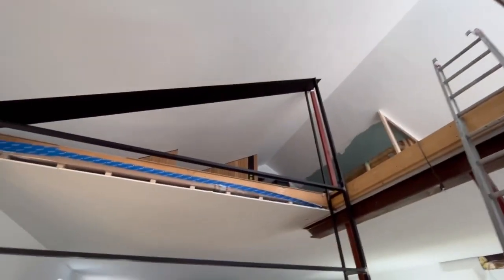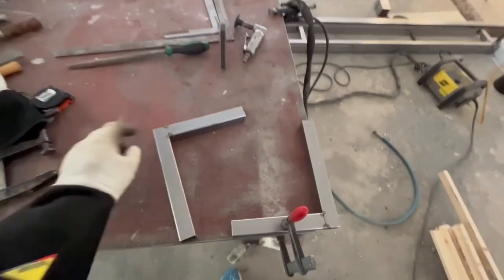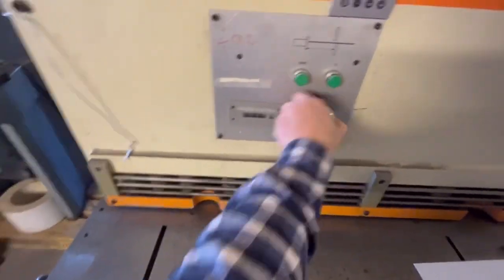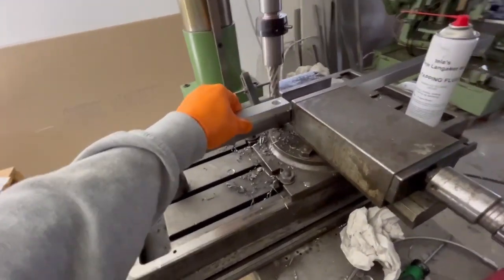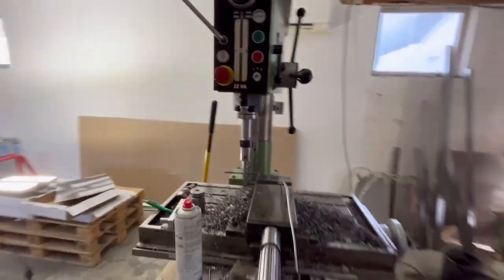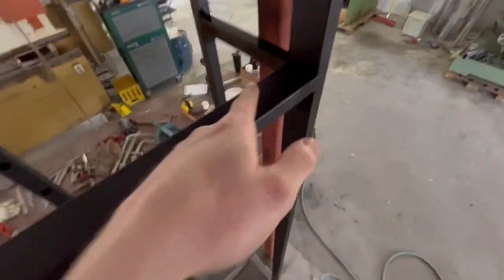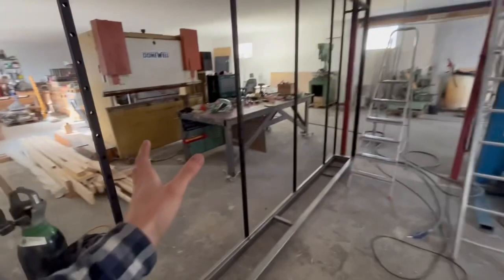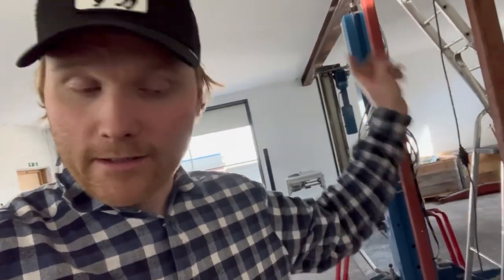Making my own Trophy Wall Inspired of Red Bull Racing’s F1 Trophy Wall - Part2 Vlog144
Next part from the first movie